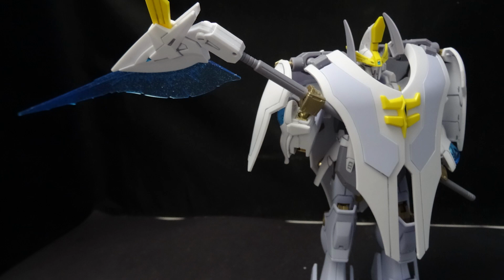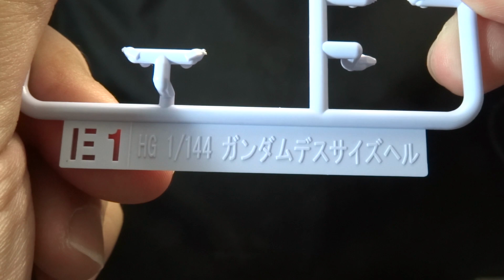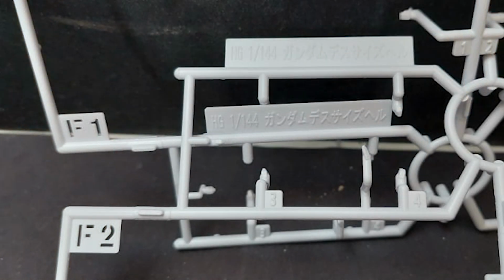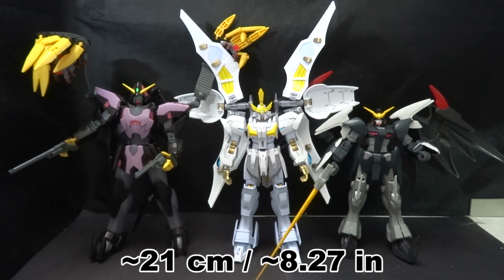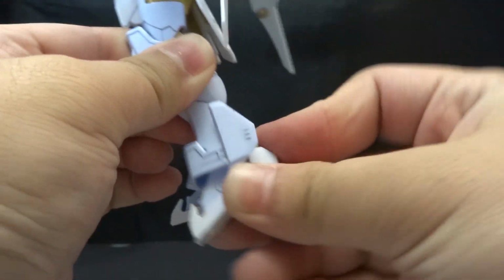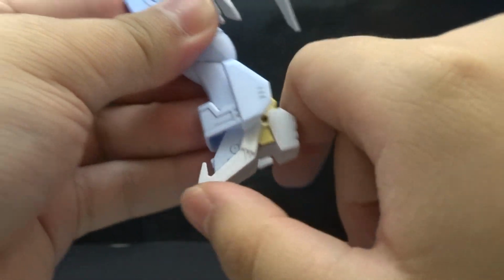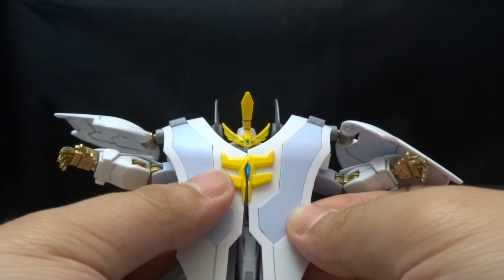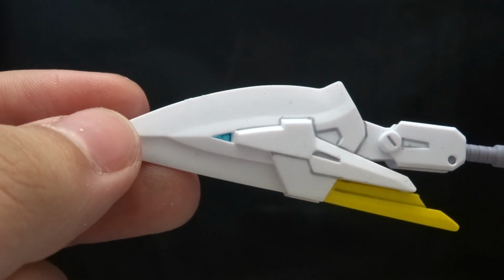HG Gundam Livelance Heaven Review | Gundam Breaker Battlogue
Some say that it took the axe classification of scythes literally, and with all the identities it assumes, it struggles to name itself but using antonyms of the base kit's name. All we know is, it's the Gundam Livelance Heaven, the seraphim that was somehow spawned by fusing a demon and the grim reaper.

Intro (0:00)
Release Info (0:14)
Unbox (0:33)
Aesthetics (1:12)
Height & Comparisons (2:32)
Articulation & Handling (2:46)
Accessories (5:39)
Leftovers (6:37)
Verdict (7:12)
Closing (8:42)